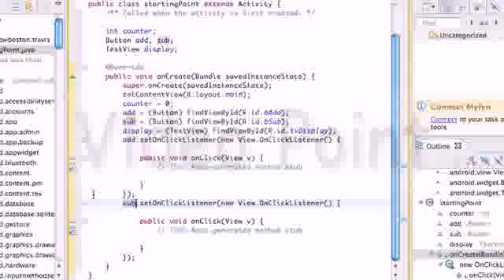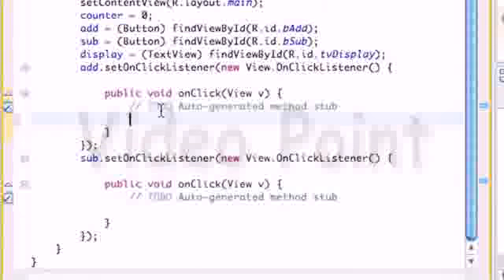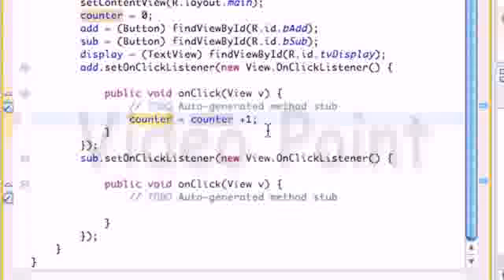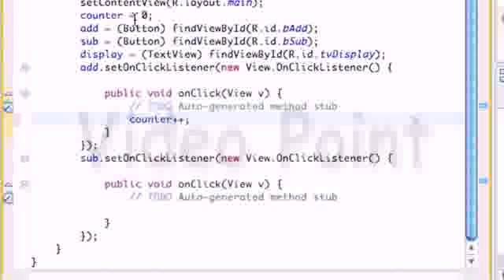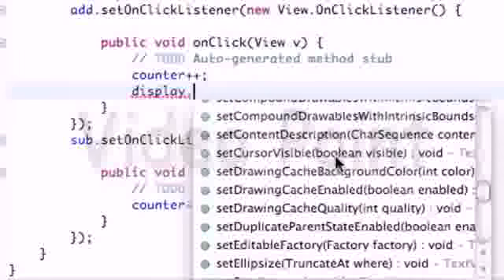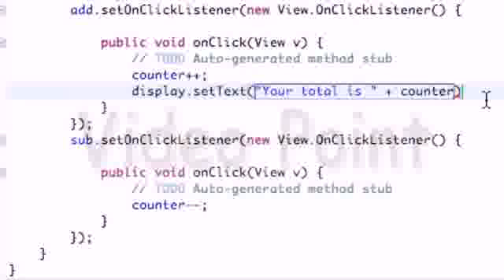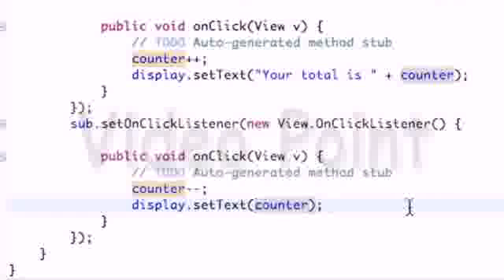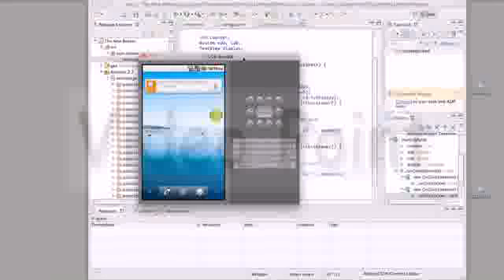Android Application Development _10 _Using setText method for our button new